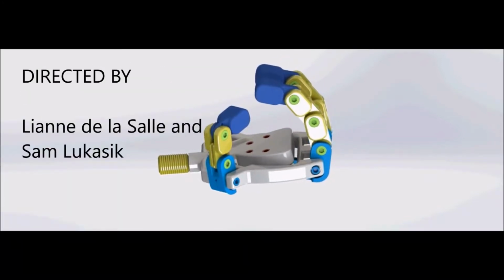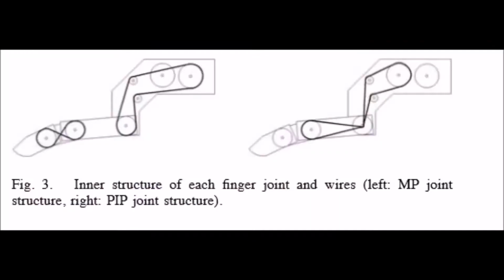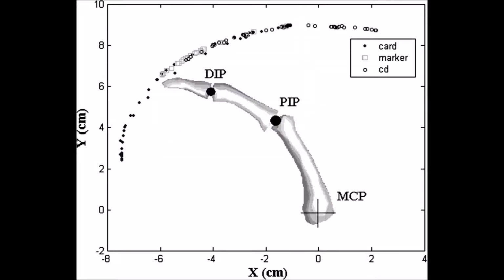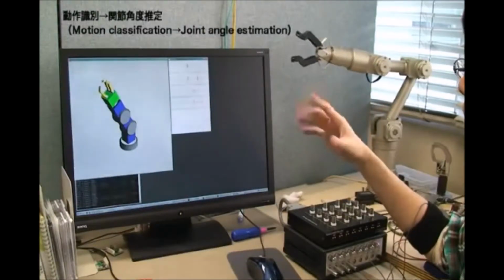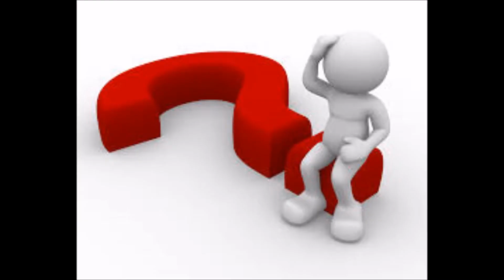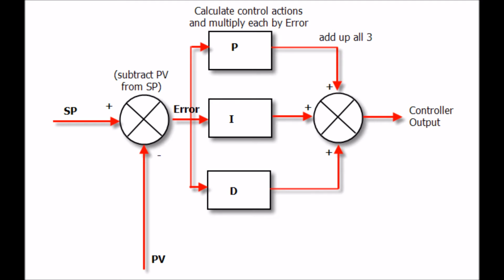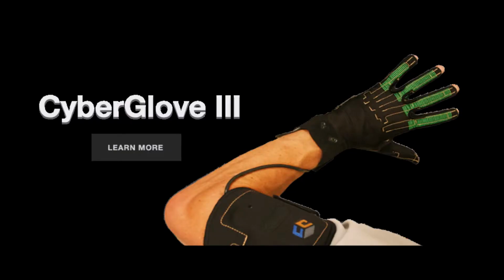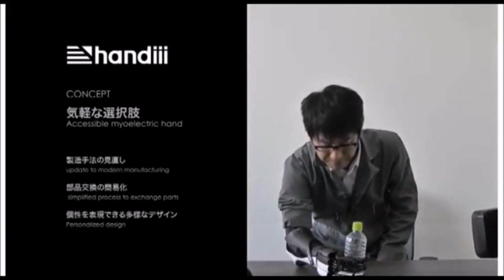Explaining a Scientific Paper in Under 3 Minutes - Robot Finger